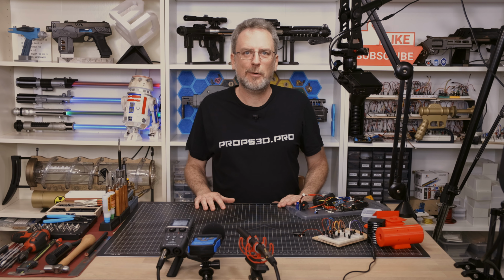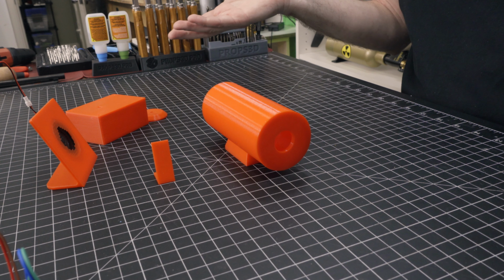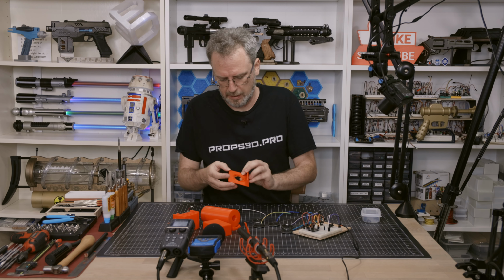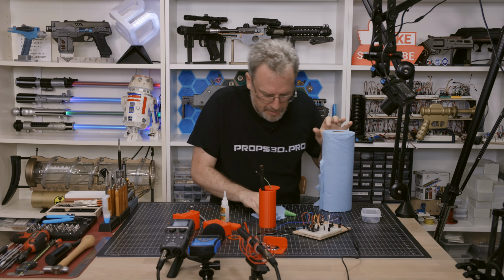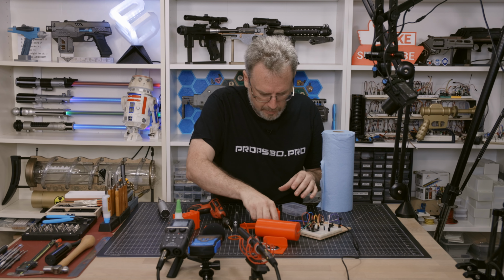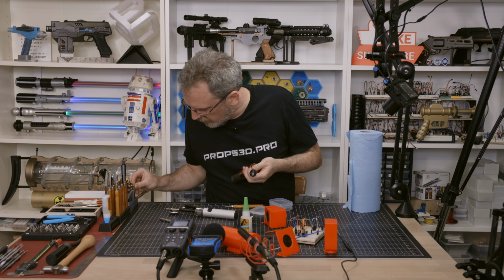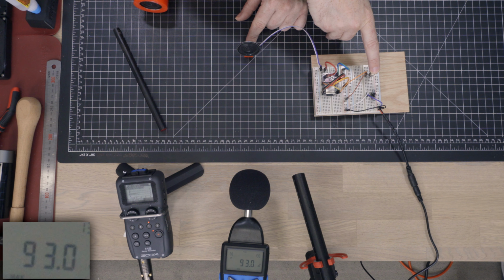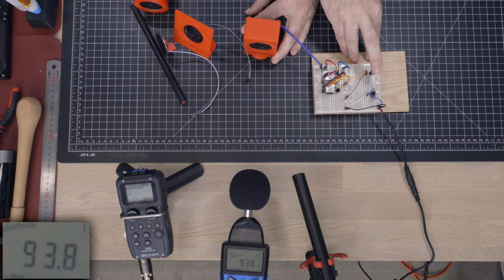How does your Speaker Enclosure Affect Sound?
There's so many variables when it comes to audio. So it's time to explore one of them in this Props3D labs! We'll be testing 5 different speaker enclosures I created in Fusion360. Each of them tests a different aspect of sound and sound design. These are not audiophile quality speakers but they are what I use in my interactive prop designs. This is to fix a life size R2D2 and my Dredd Lawgiver model.

Jump to the good stuff:
00:00 The problem (Blaster Sound Demo)
01:46 The big goals (Dredd Lawgiver and R2D2)
03:16 The 5 Speaker Enclosures
05:36 Soldering!!
07:05 Building the Enclosures
15:03 The Tests
22:16 The Results
23:37 TLDR Just the 5 Enclosures with Sound
23:53 Conclusion

All my designs are free!